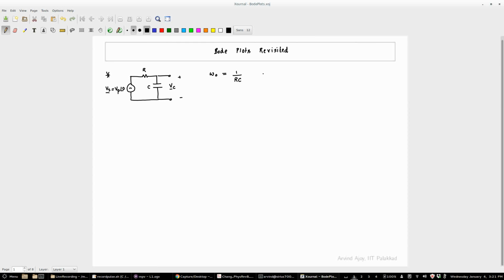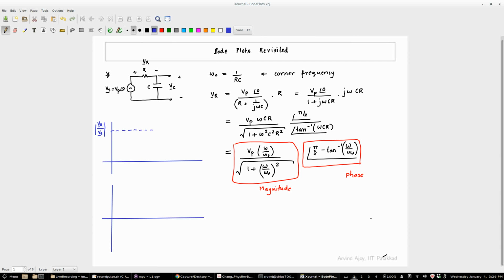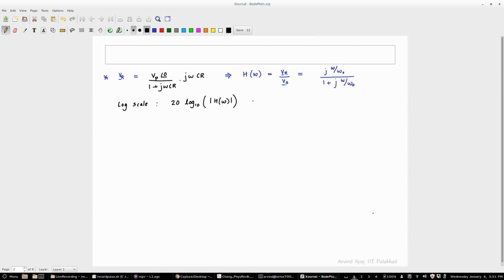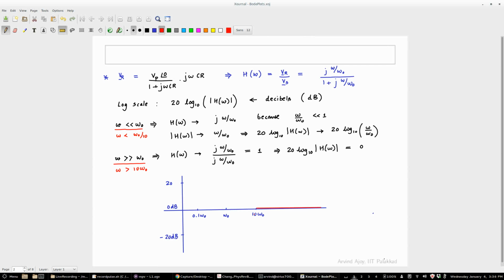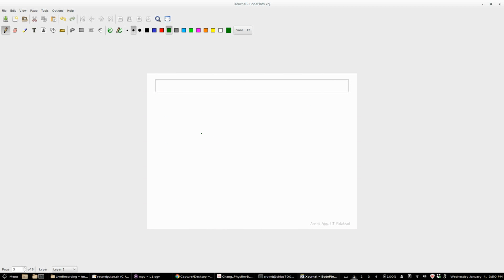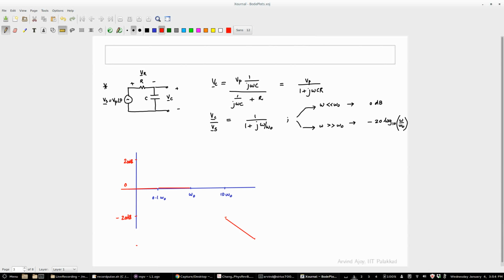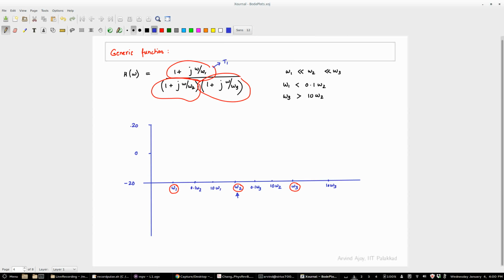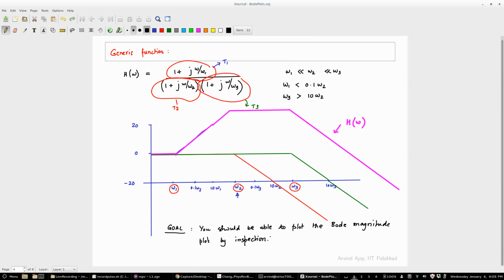L2Extra : Recap of Bode Plots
EE3002 Analog Circuits